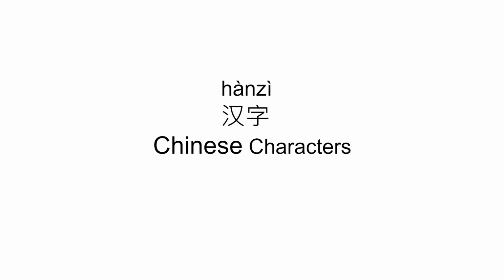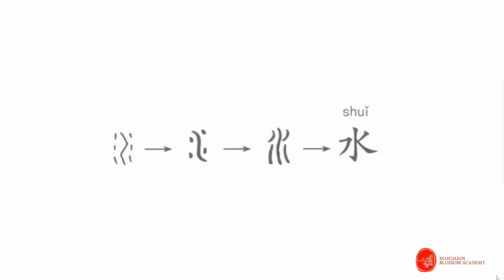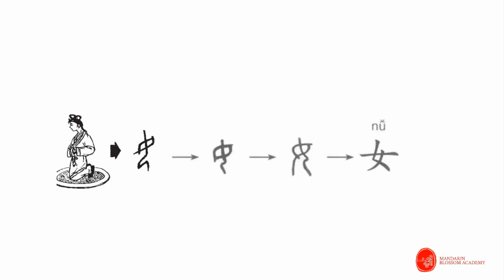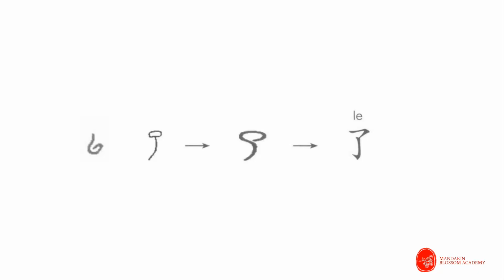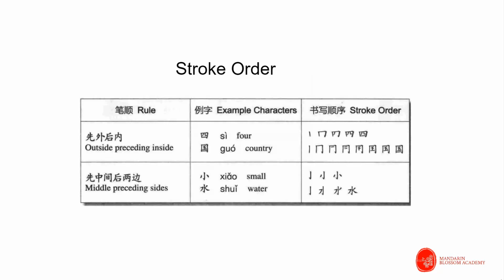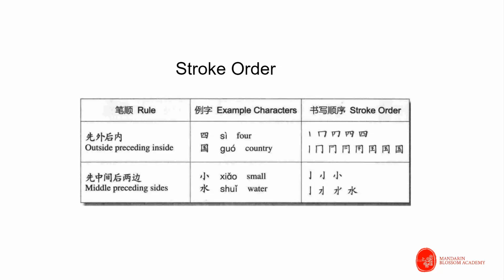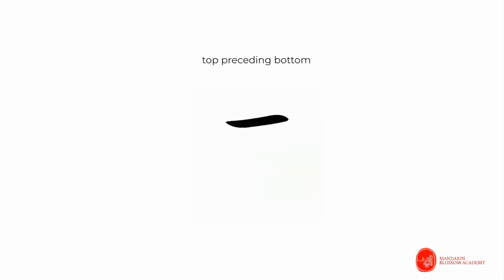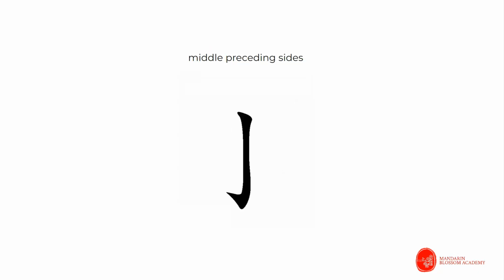How to Write 水 女 了 大 | 4 Essential Chinese Characters for Beginners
If you’ve enjoyed my free character lessons and want to keep learning step by step, the complete course is linked below: